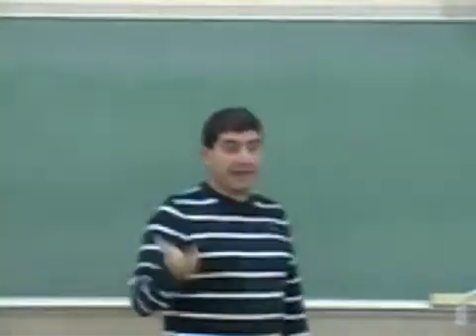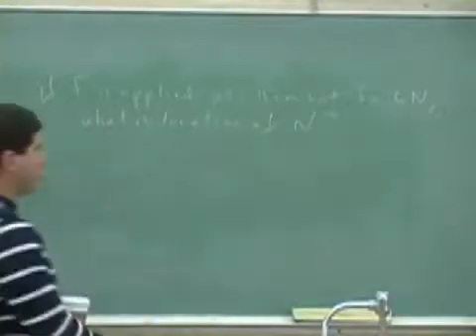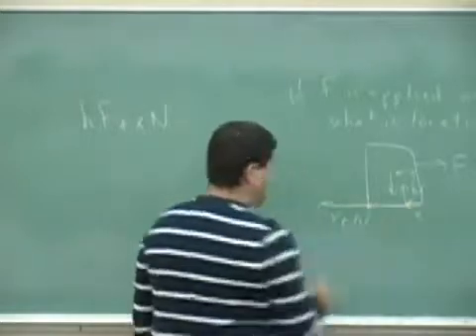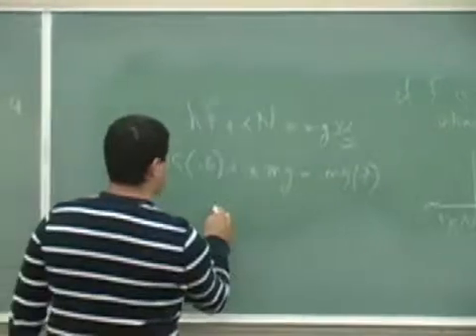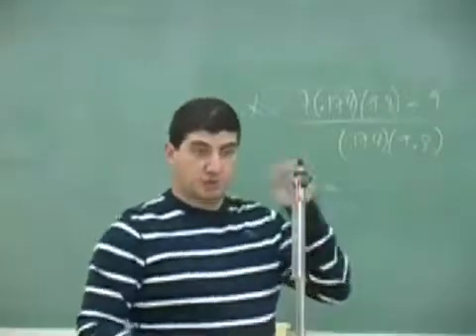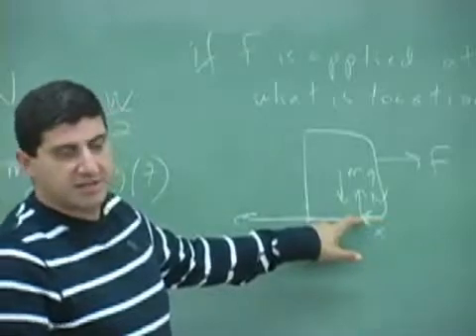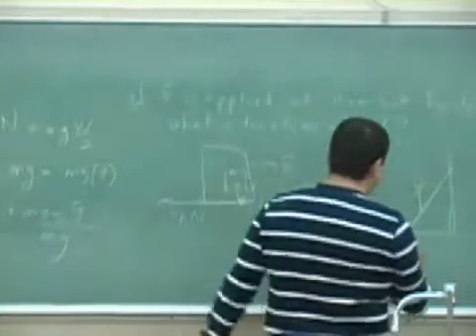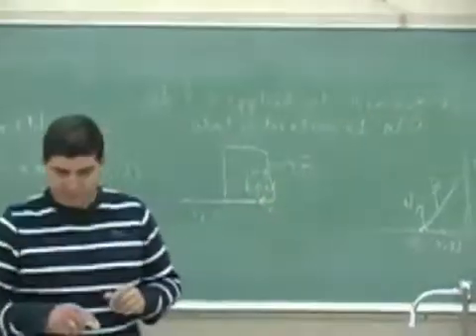Statics and Equilibrium Example 2 Part 3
This clip illustrates how to use force and torque to solve a statics and dynamics problem involving a box that is being dragged by a force which is applied at some point on the object.  (Part 3)